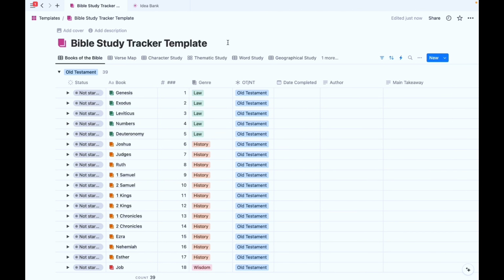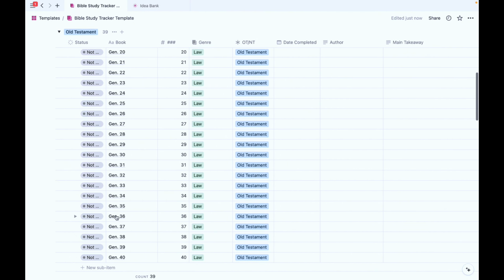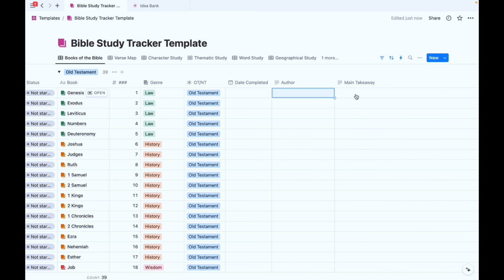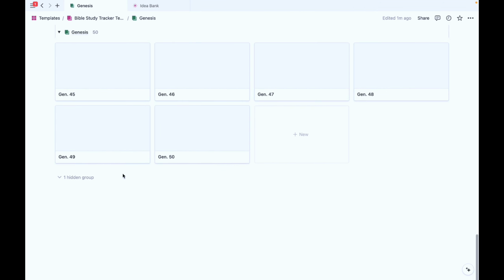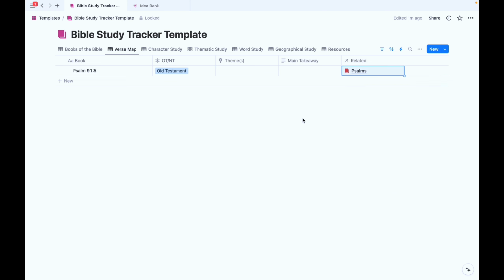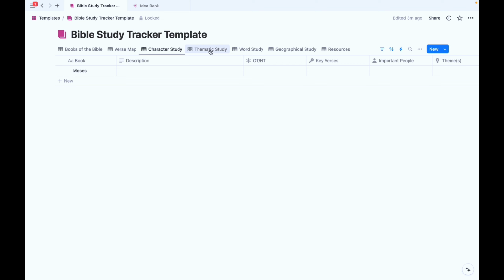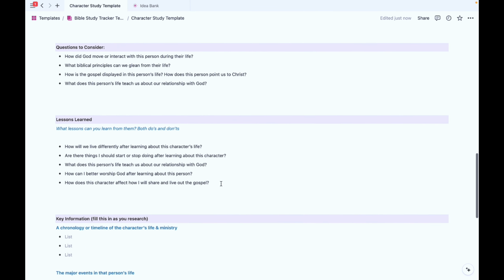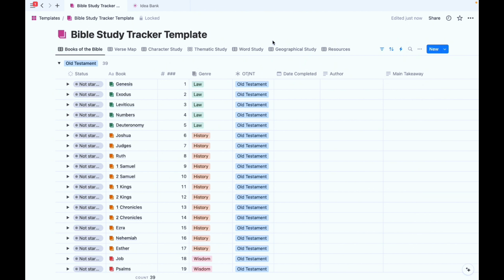The Ultimate Bible Study Template: Master Your Bible Study Routine With Notion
I built this template to help me organize my Bible study notes and keep track of my progress.

Timestamps
00:25 Why I Built This Template
05:34 Template Tutorial
22:43 Outro

//ABOUT ME //
I create faith and productivity content for the multi-hyphenate / multi-passionate storyteller looking to find balance personally and professionally.